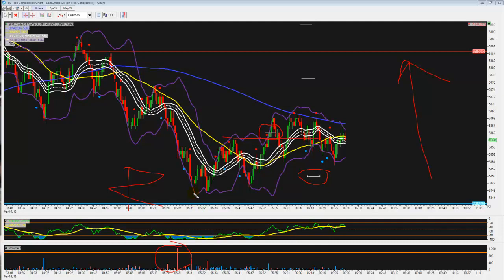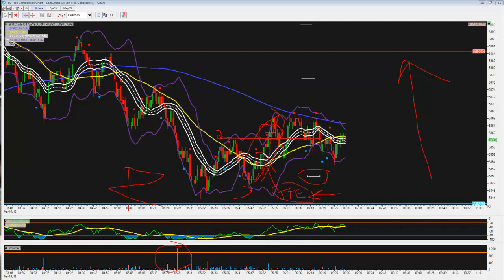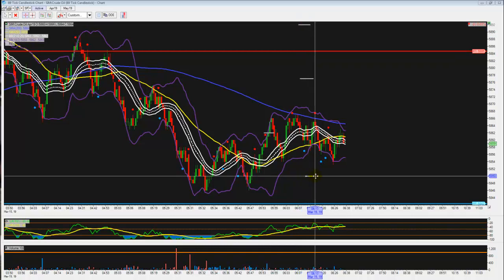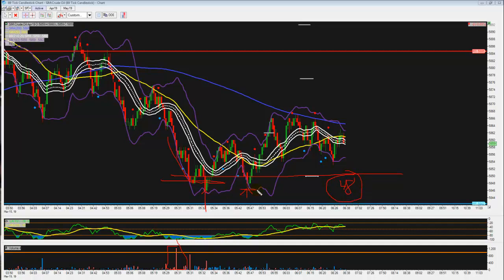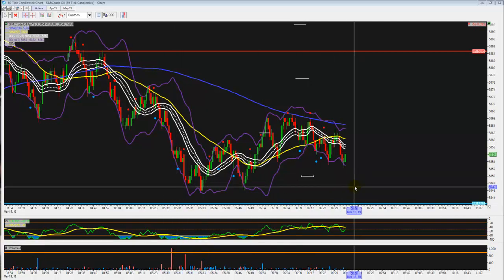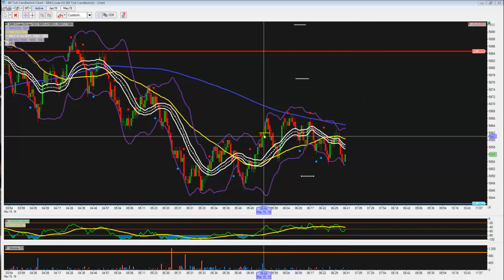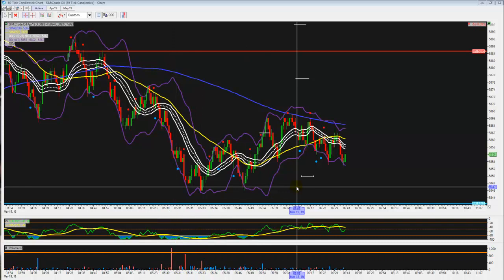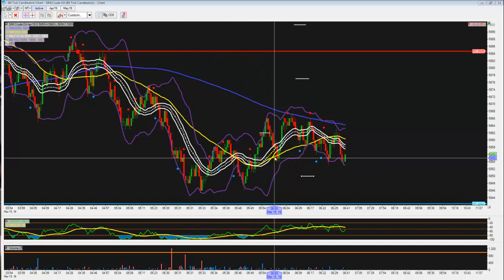March 15th 2019 Day Trading Morning Chat Chit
March 15th 2019 Day Trading Moring Chat Chit

So how would I attack the morning session? Should you go LONG on a lower volume number even if it is a long signal?

What is the better trade? or is there a good trade? Is the failure of the volume bar a better overall trade?

Good Trading,

Dave Knight
TradeCraze